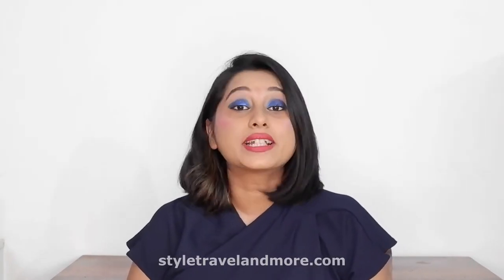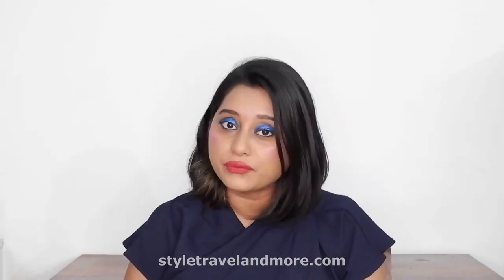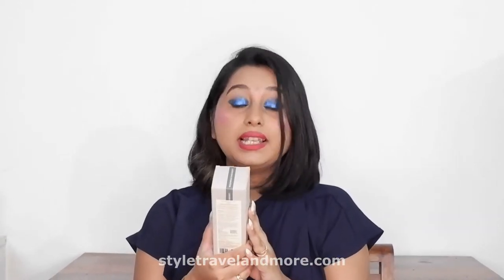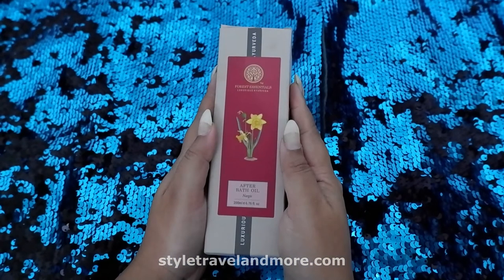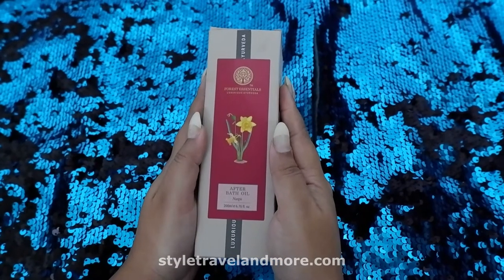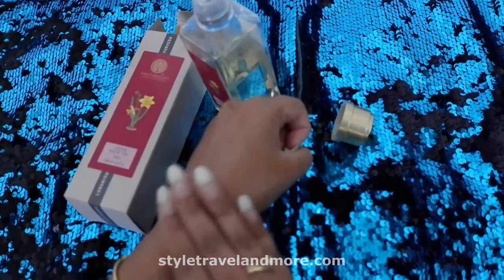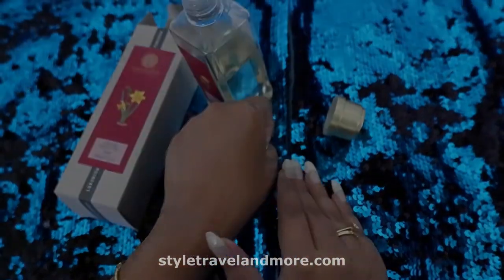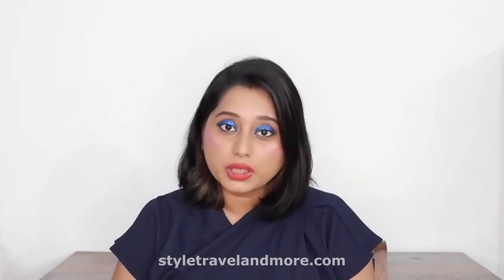FOREST ESSENTIALS After Bath Oil Nargis: Review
to read the review of FOREST ESSENTIALS After Bath Oil Nargis.